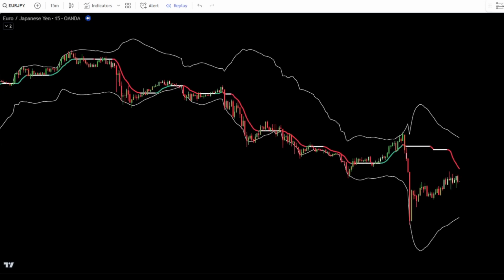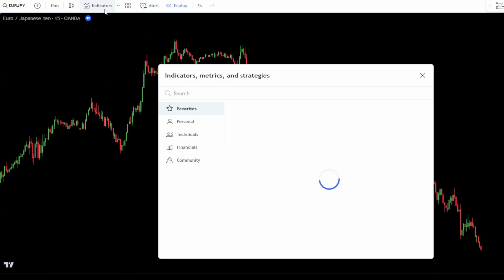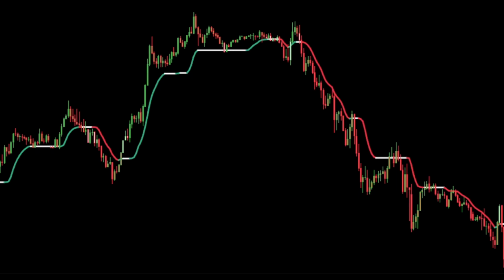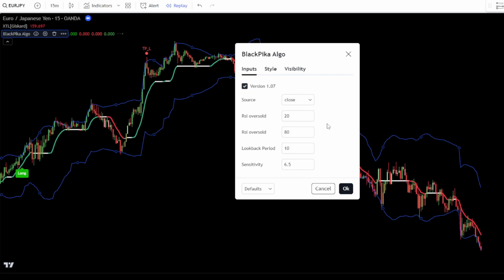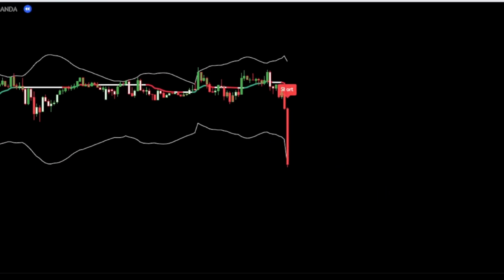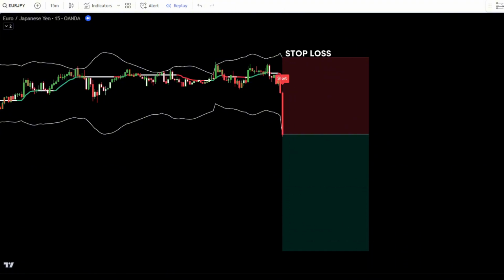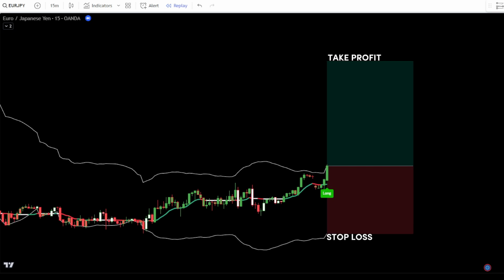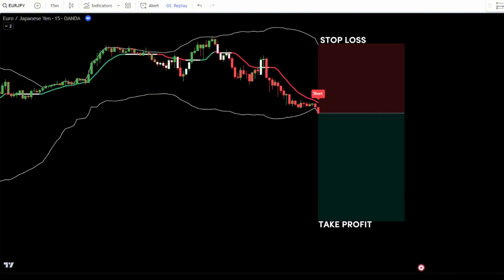Free Tradingview Tools That Work Best for Scalping 5 Min and 15 Min Timeframes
In this video, we will discuss a forex scalping strategy that works well on 5-minute and 15-minute timeframes using free buy-sell indicators on Tradingview.
Not only for forex trading, but you can also apply this 15-minute scalping strategy to gold scalping or XAU/USD, crypto, and more.
The free TradingView buy-sell indicators used in this video are the BlackPika XBTUSD Algo and the XTL Indicator